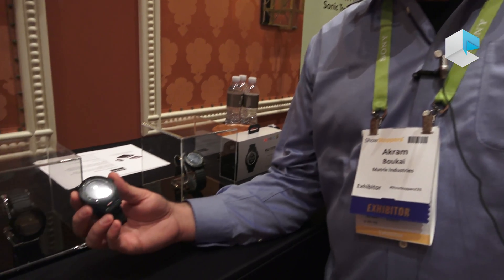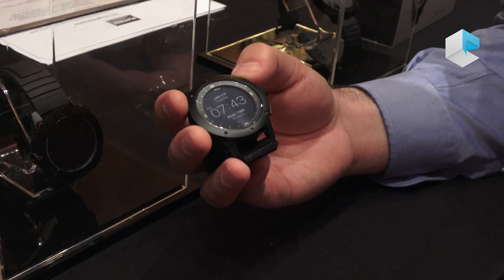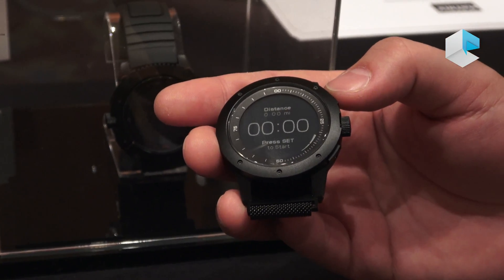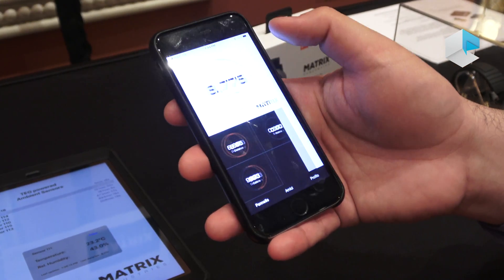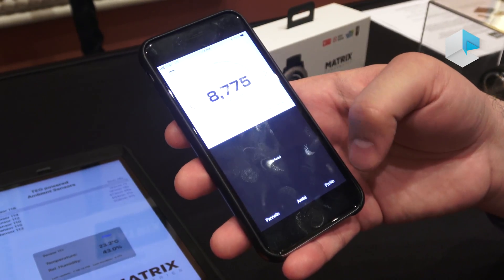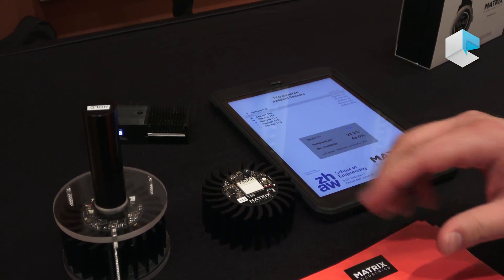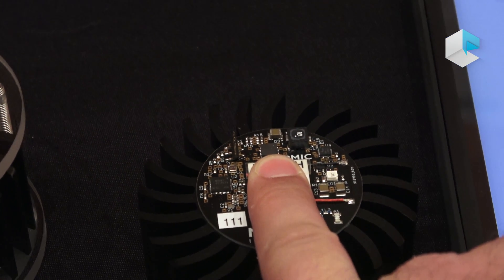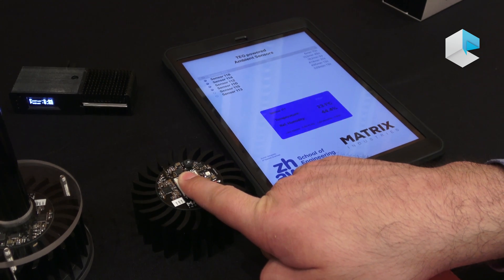Matrix PowerWatch smartwatch powered by body heat no need to charge